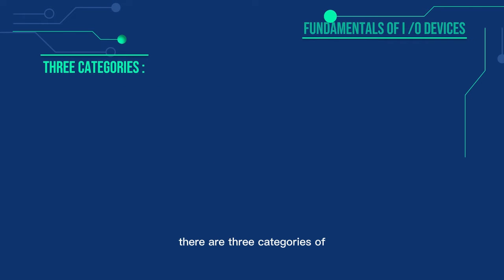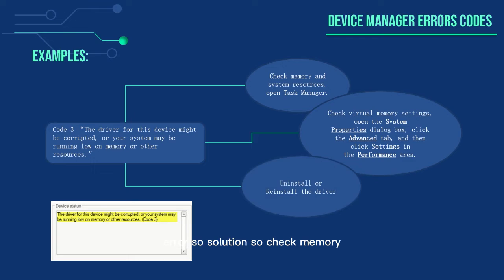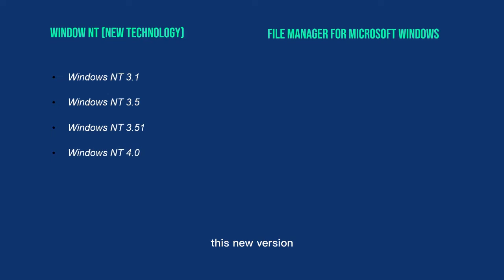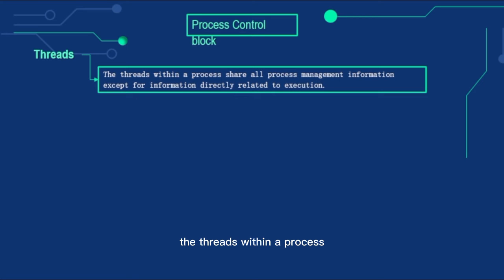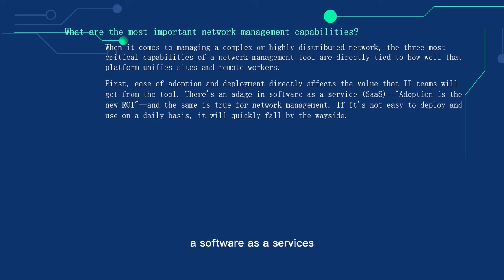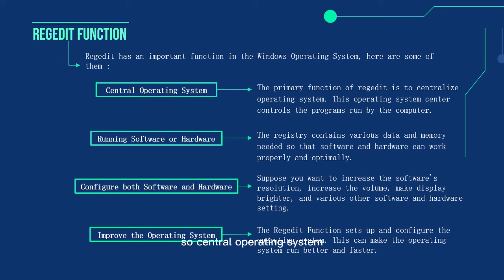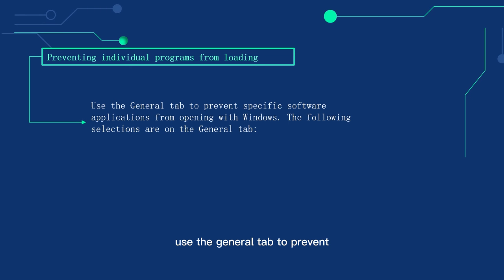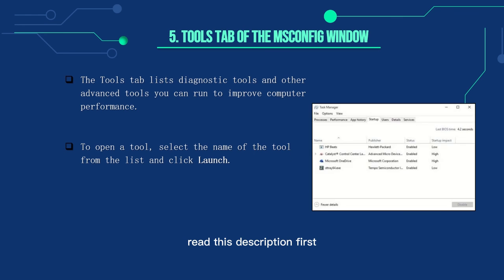IT2R6 GROUP 1 | PLATFORM TECHNOLOGIES - DEVICE MANAGEMENT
Topic Covered Under Device Management
-Device Manager
-Process Manager
-Network Manager
-Functionality of Regedit
-Microsoft System Configuration